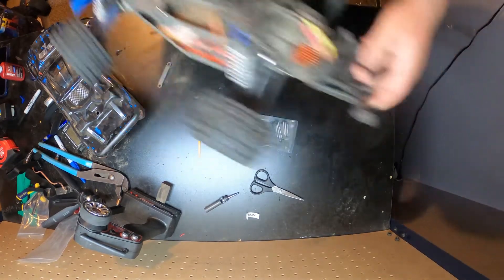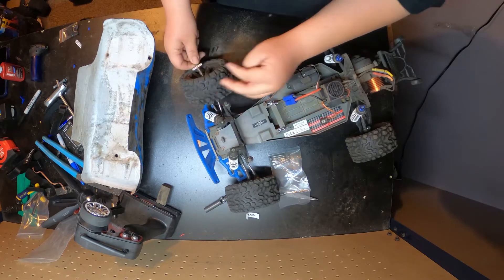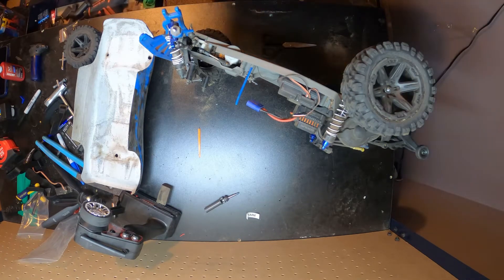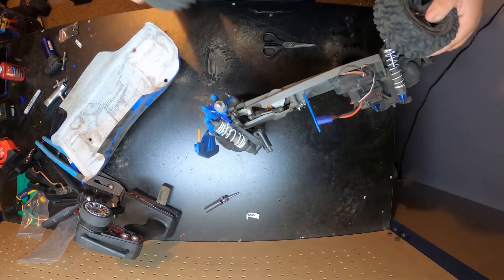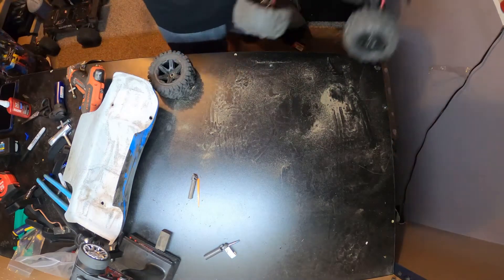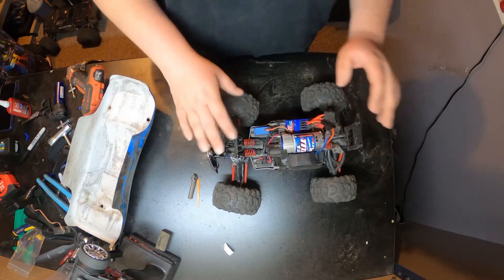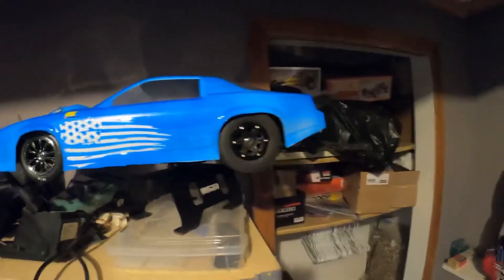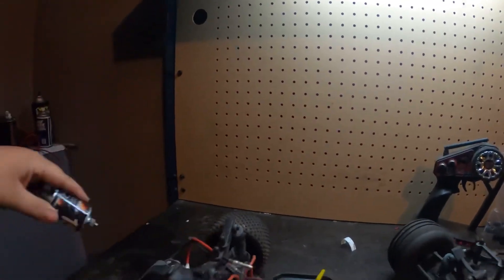Trying to Fix All My Broken Rc’s!